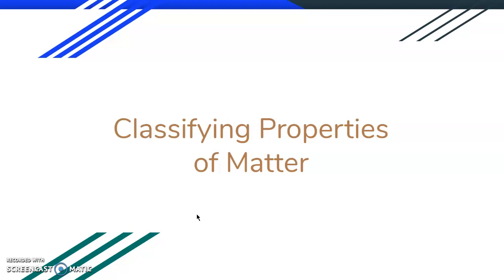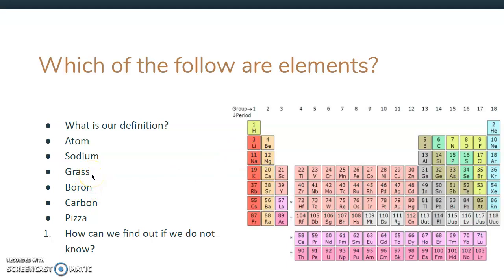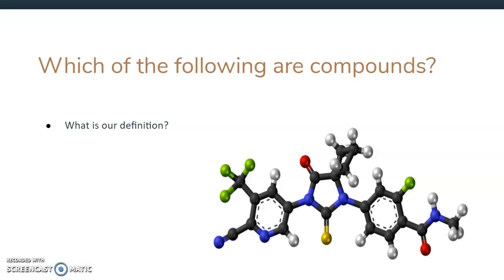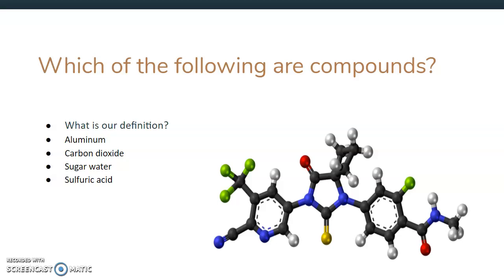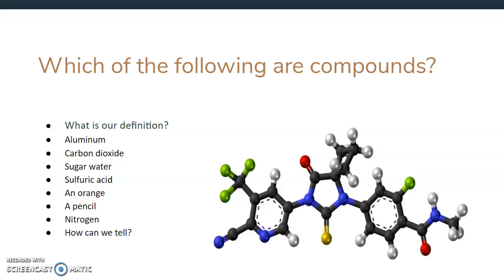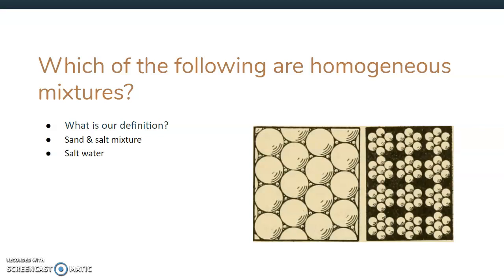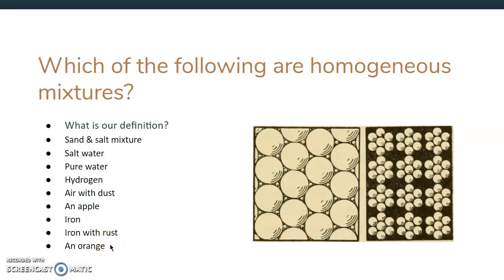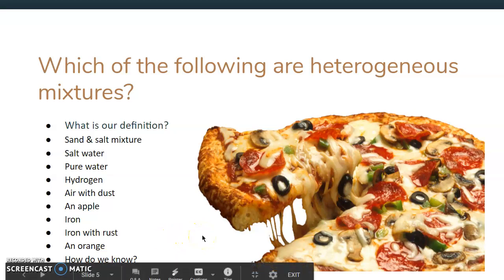Classifying Properties of Matter